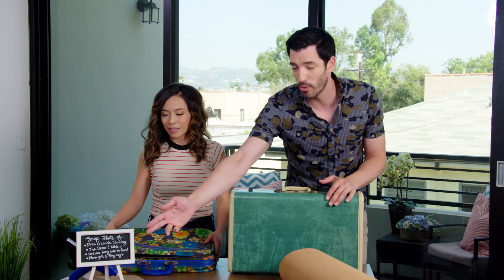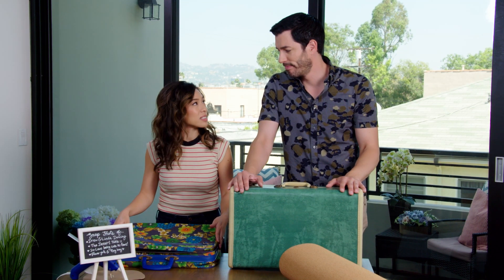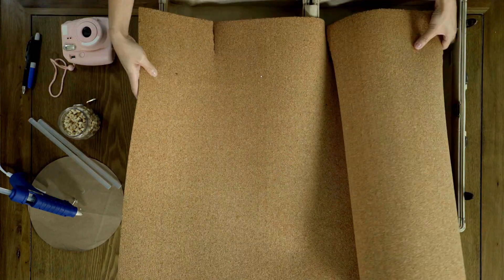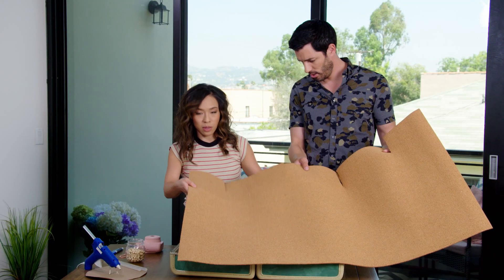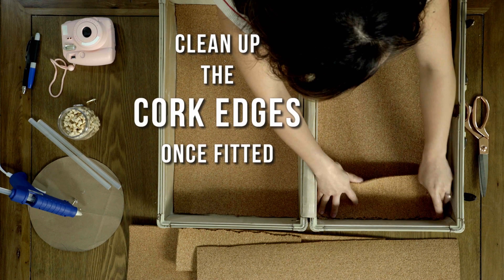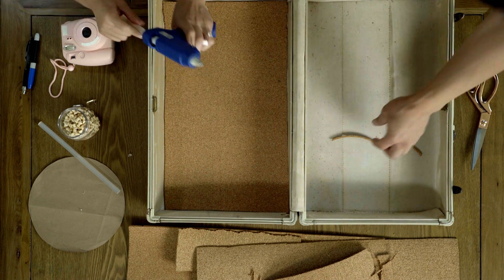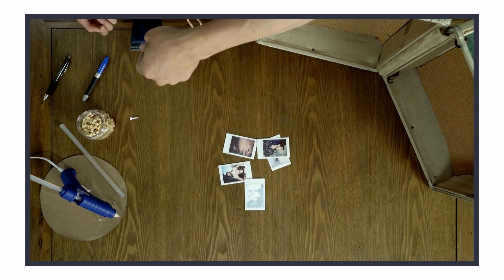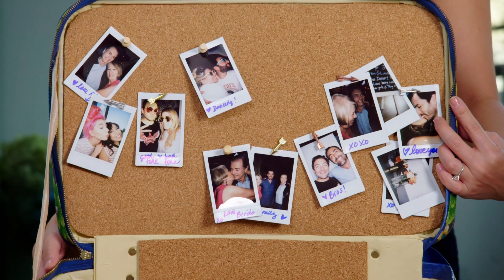Wedding Craft. Wedding Snaps. - DIY with Linda... and Drew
I've got a special guest for this special wedding DIY - my soon-to-be-hubby, Drew Scott!

We're showing you a fun, DIY way to display candid photos at your wedding... as it's happening!